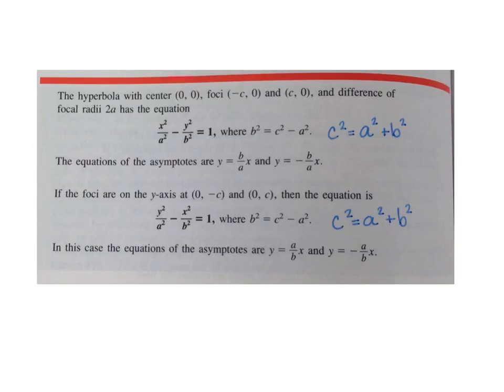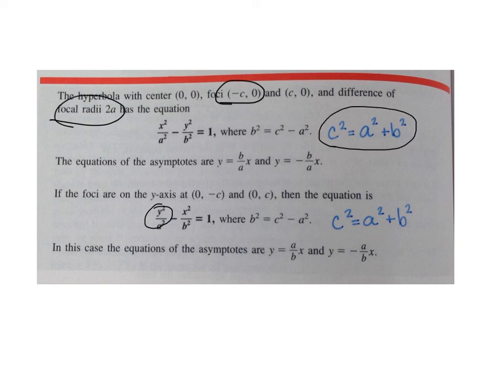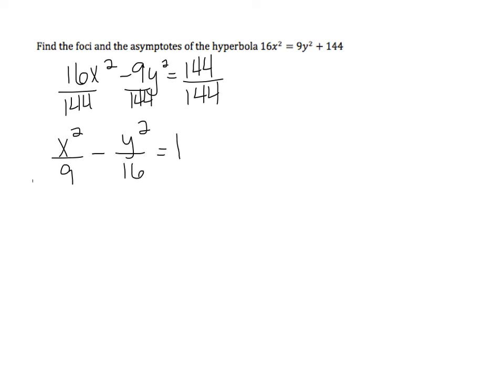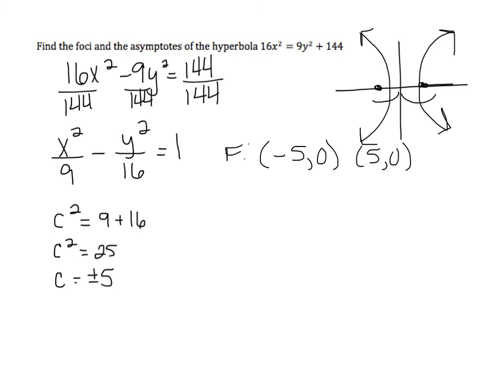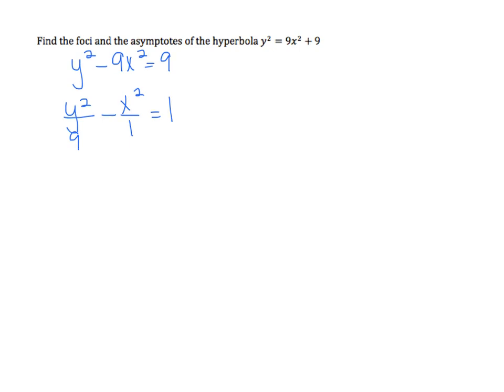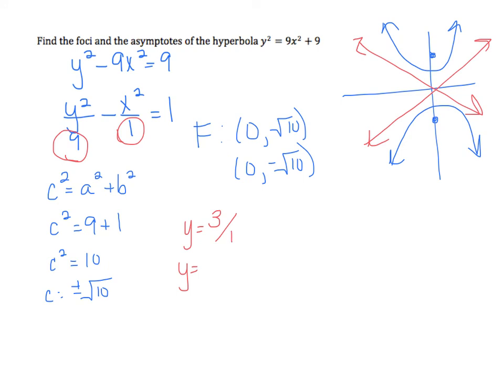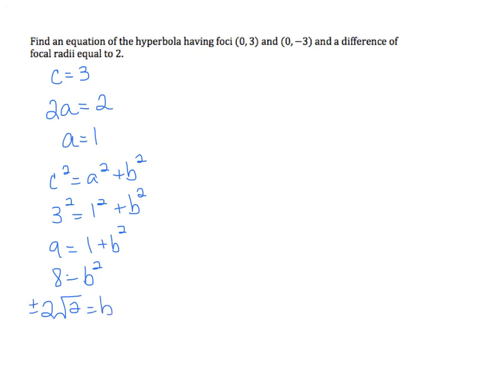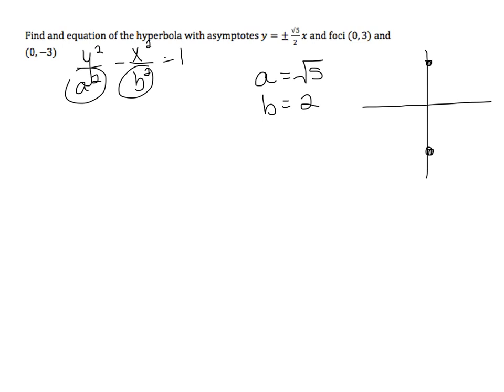HA2T 9 5